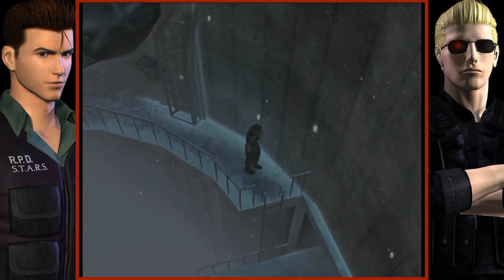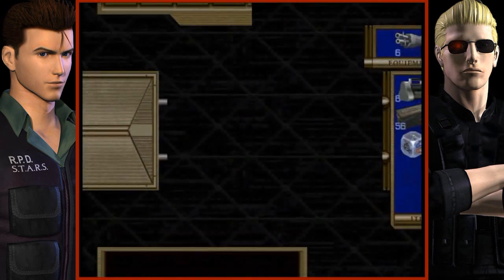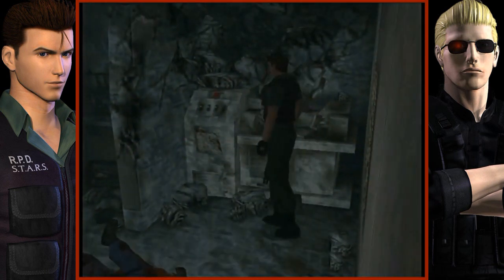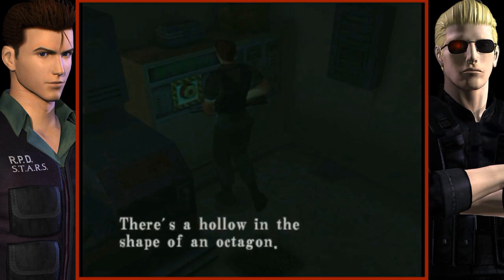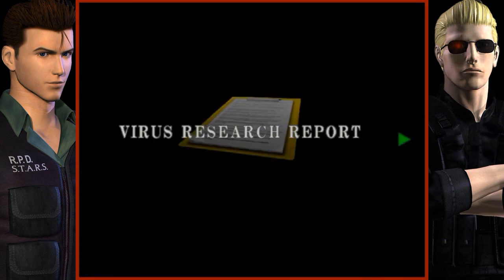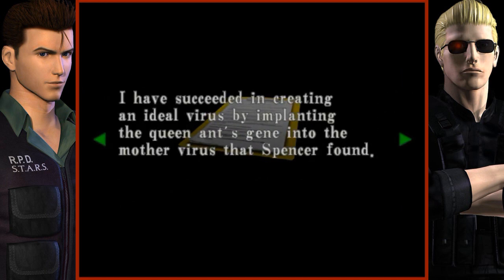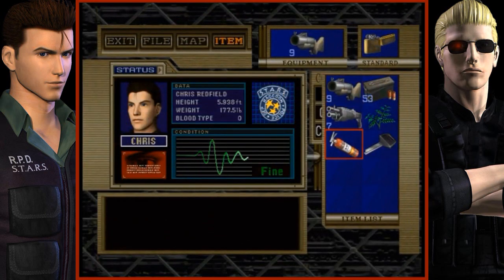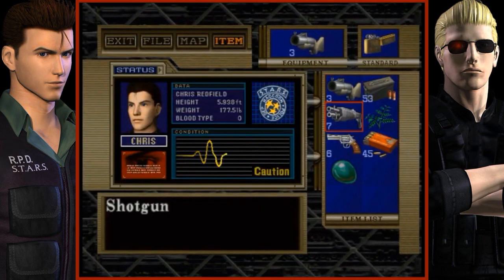Resident Evil – Code: Veronica X – Part 11: T-Veronica Virus – GreenGimmick Gaming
Opening/Closing Audio: “A Moment of Relief” ~ Takeshi Miura

Chris Redfield has arrived in the Antarctic Base to rescue his sister Claire. But the base has received considerable damage since Alexia has been awoken. Chris is also soon to discover Wesker and his Hunters are here as well. While exploring the base Chris discovers a number of files and documents explaining more of the T-Veronica Virus as well as the history of the Ashfords.